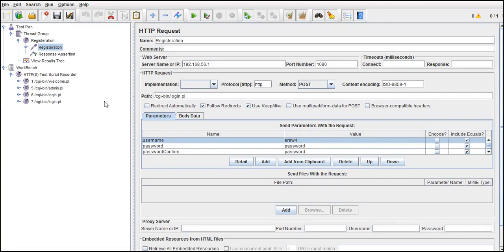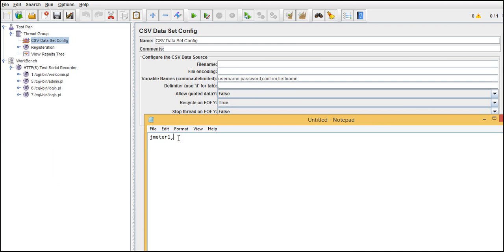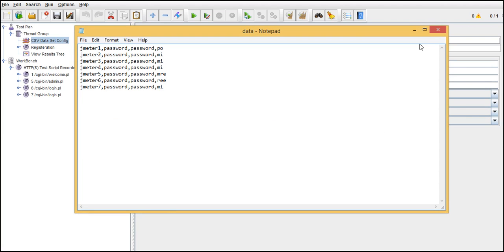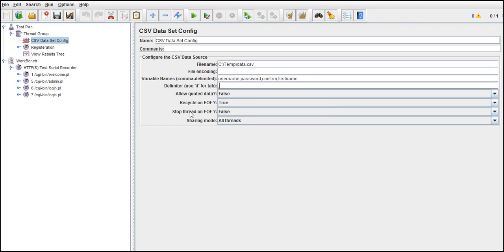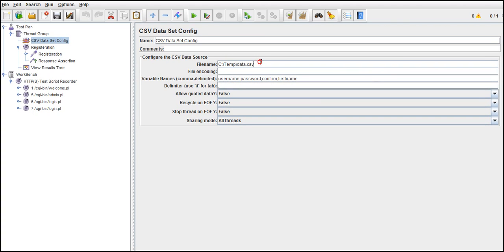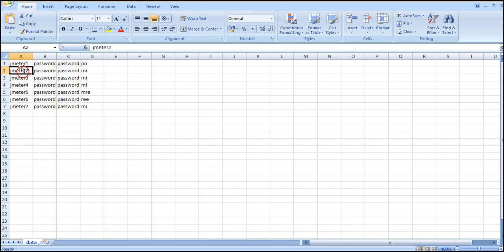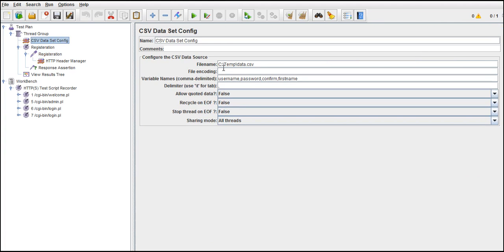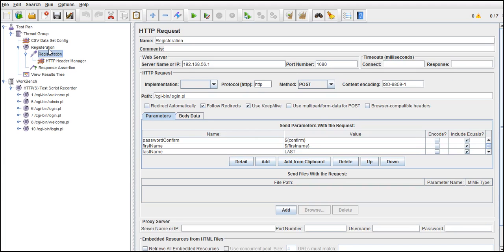Parametrization 2 in Jmeter-Part24